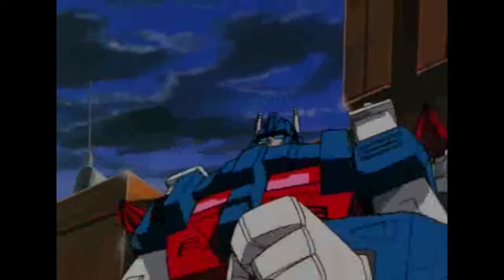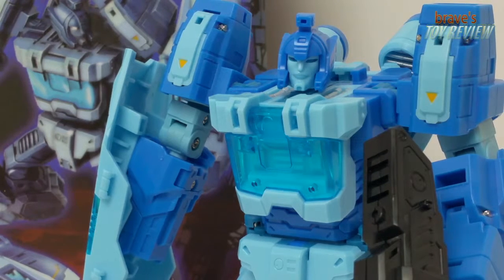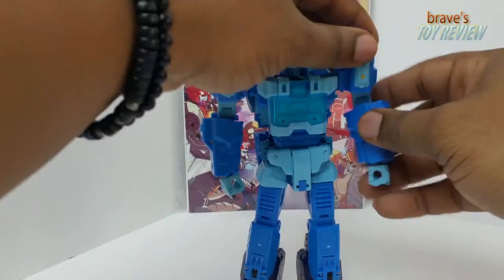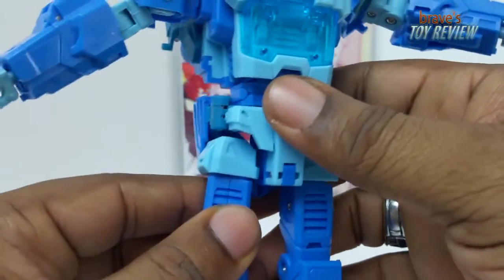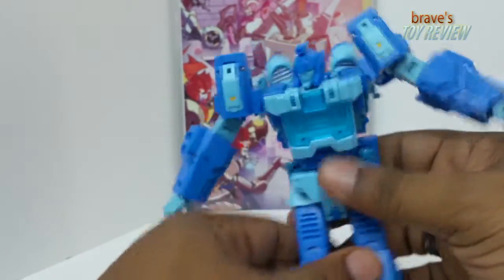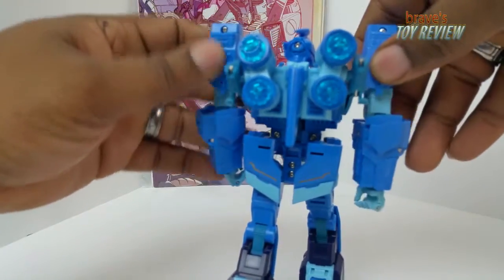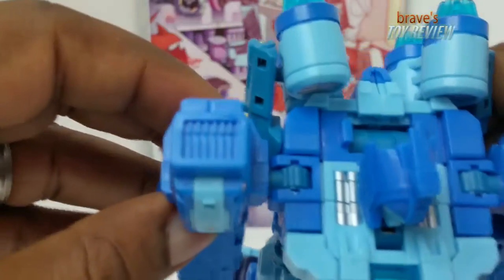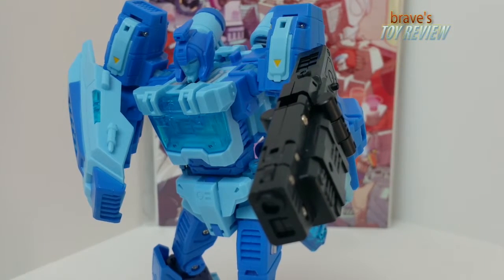SXS Overclocking part 1 braves Toy Review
Welcome back to brave's Toy Reviews! Remember brave's Toy Review may not always be appropriate for young viewers let alone sensitive fanboys. Enjoy MoFo's!

brave's Toy Reviews on
Facebook.com/groups/bravestoyreview